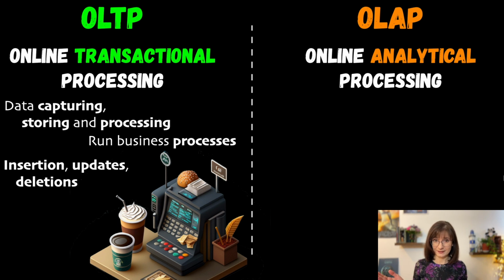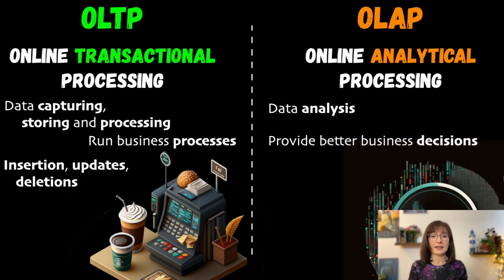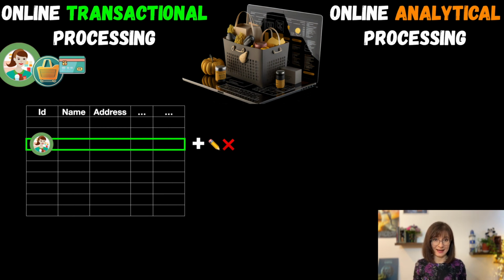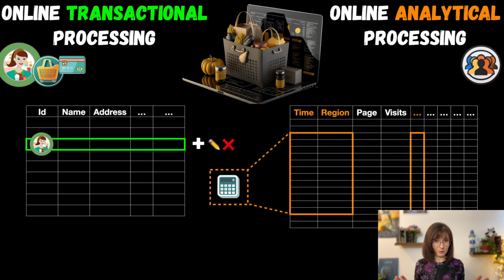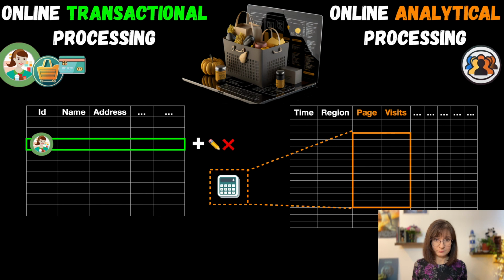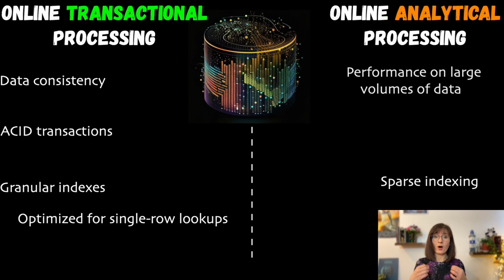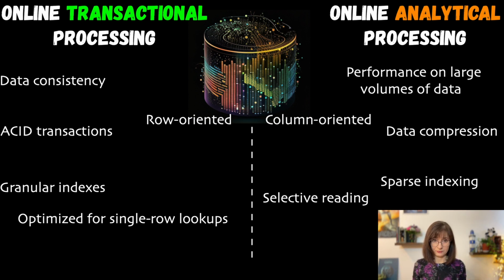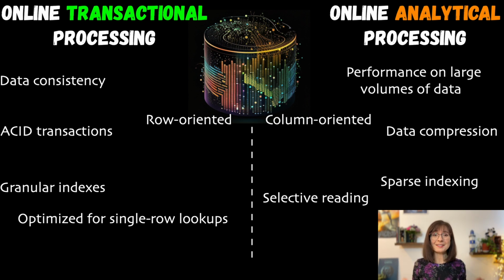OLTP vs OLAP. What's the difference?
In this video we'll talk about two different types of systems: Online Transactional Processing (OLTP) and Online Analytical Processing (OLAP). Where are they used? What are the differences in their approach to store and process data?